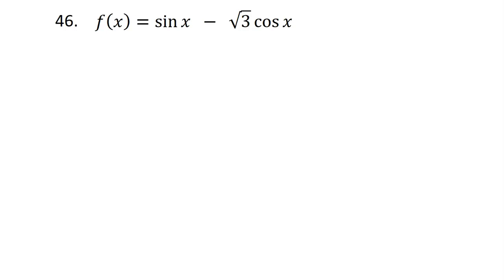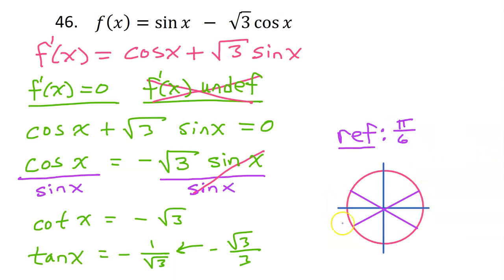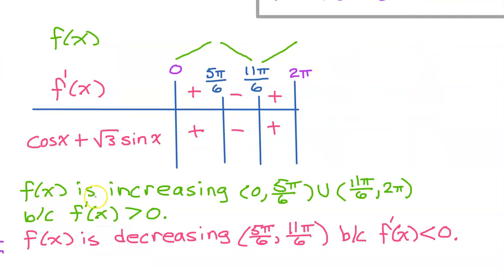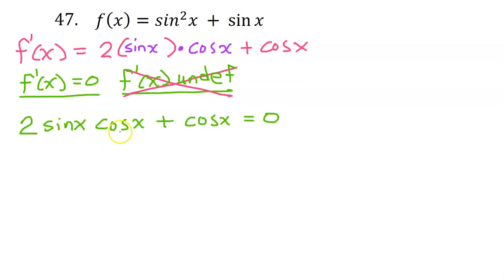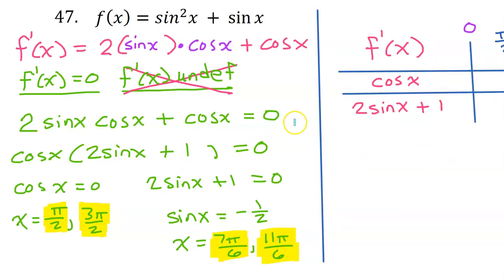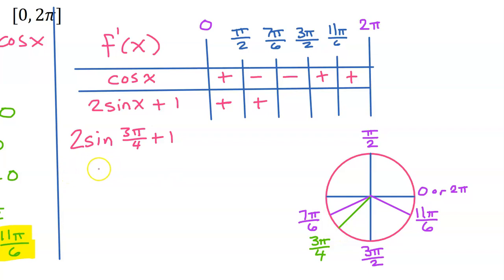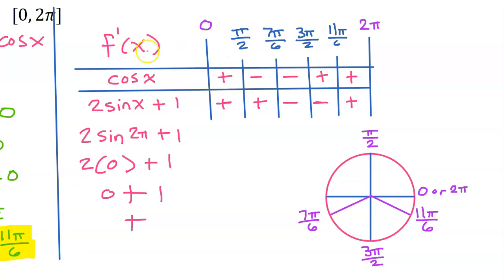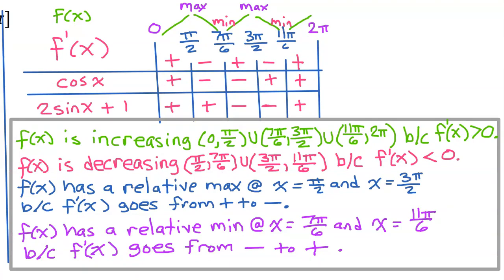3.4B Finding Relative Extrema of Trig Functions Using 1st Derivative Test (Local Max and Min)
We will find all local maxima and local minima.